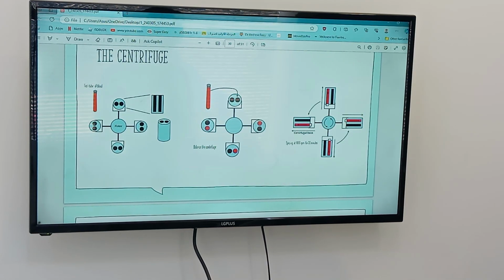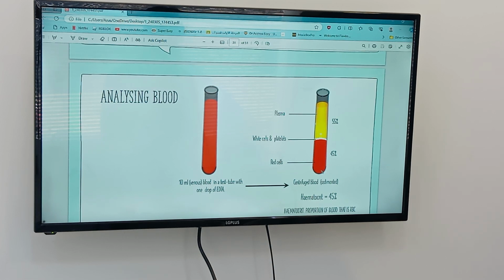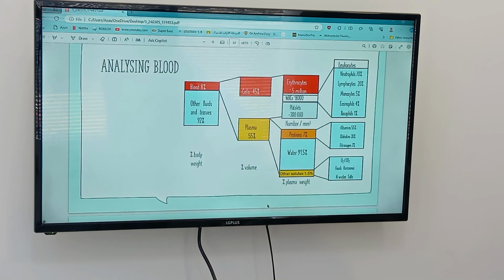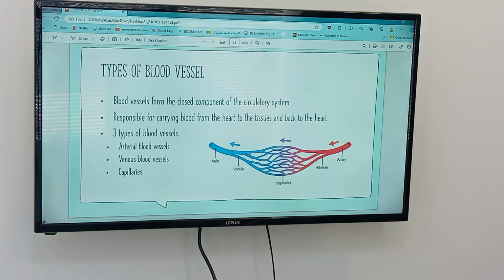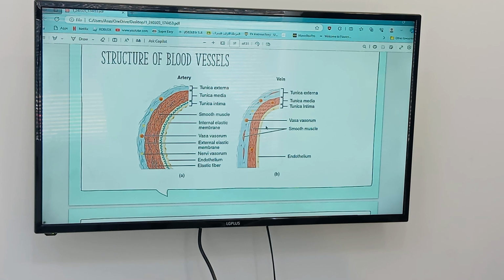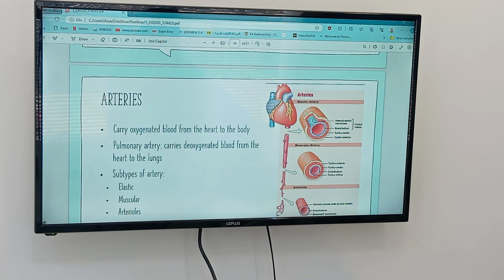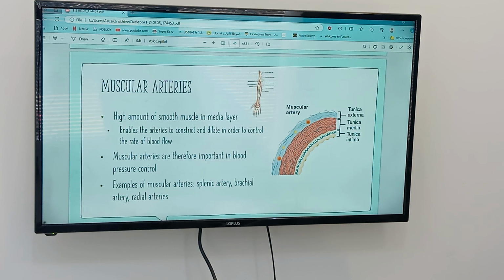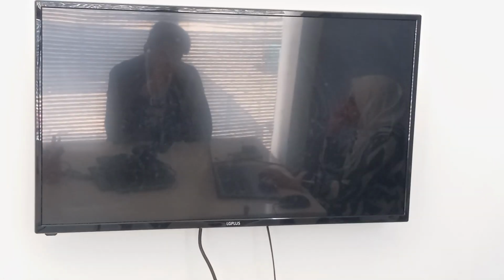Biology (Circulatory System) - lecture 1 - part 3